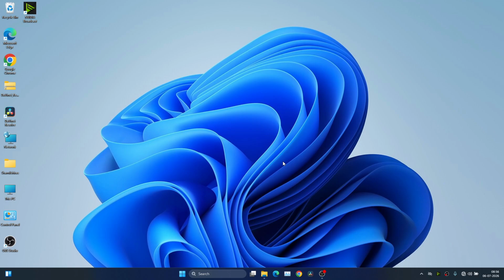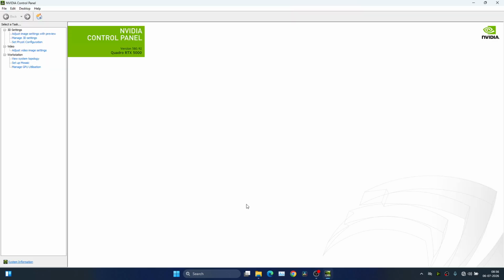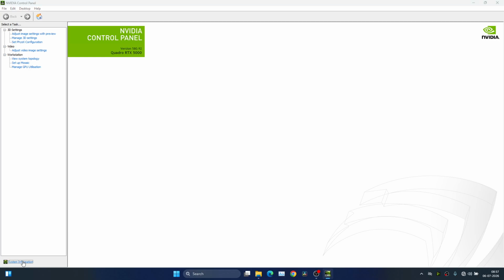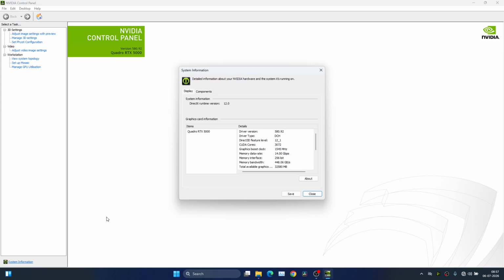how to check directx version in windows 11 | directx runtime version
how to check DirectX version in Windows 11
check DirectX version Windows 11 tutorial
how to find DirectX version on Windows 11
Windows 11 DirectX diagnostic tool guide
check DirectX 12 on Windows 11
how to open DXDiag Windows 11
Windows 11 DirectX information tutorial
check DirectX feature level Windows 11
find installed DirectX version Windows 11
Windows 11 graphics DirectX support guide
how to verify DirectX version on PC
DXDiag tutorial Windows 11
check DirectX compatibility Windows 11
Windows 11 gaming DirectX settings guide
how to see DirectX version on laptop Windows 11
Time Line:
0:01 Intro
0:03  video in English

Related Search Videos Upload in This Channel: